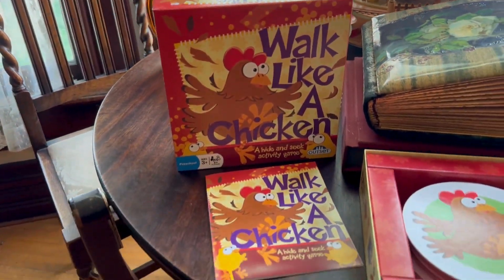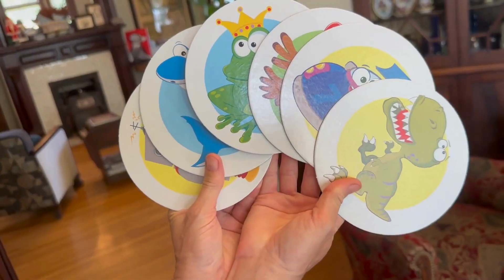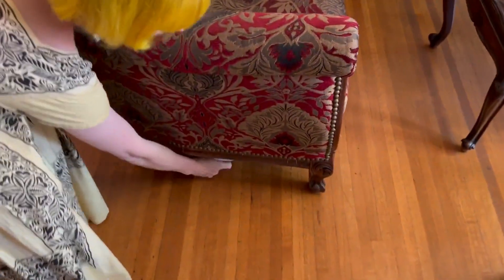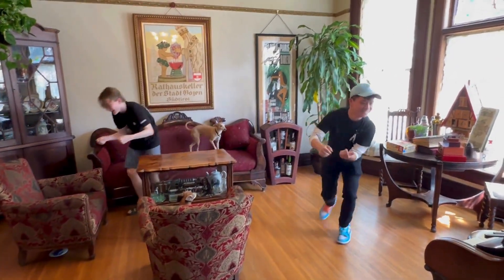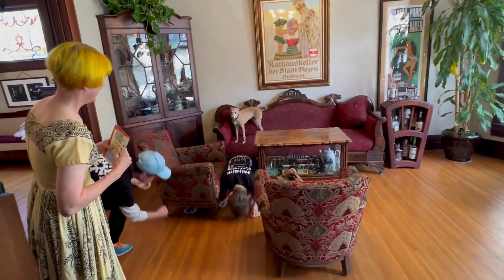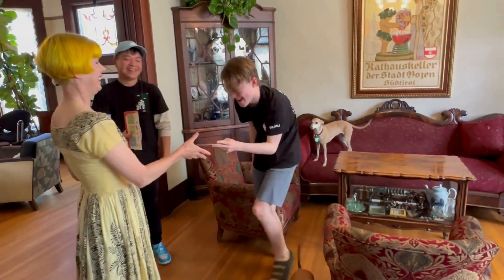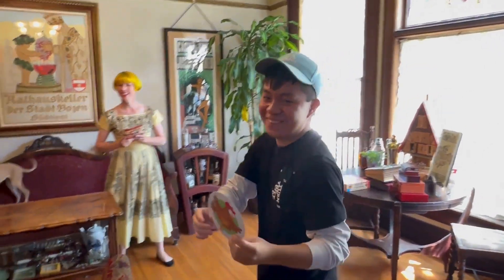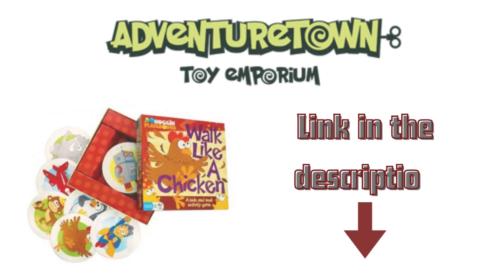Crazy Fun Acting Game: Walk Like A Chicken!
"Walk Like A Chicken" is an entertaining hide-and-seek activity game designed for preschoolers and their families. Hide the 24 object cards face down, then act out the sought-after item when found. Perfect for engaging both body and mind! Perfect playdate, sleepover, or birthday party activity!